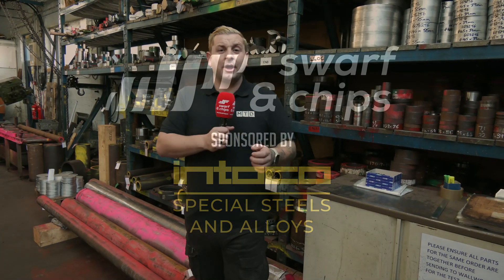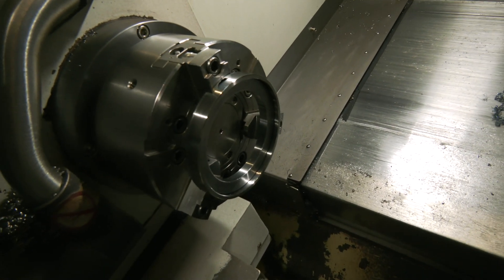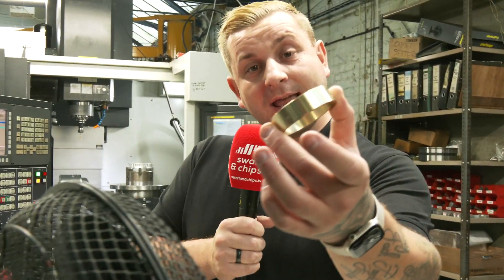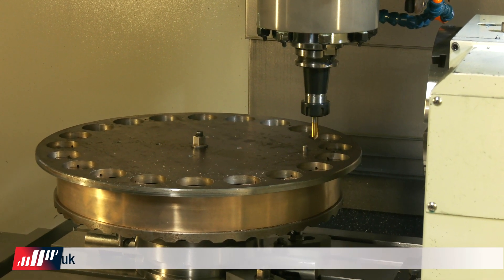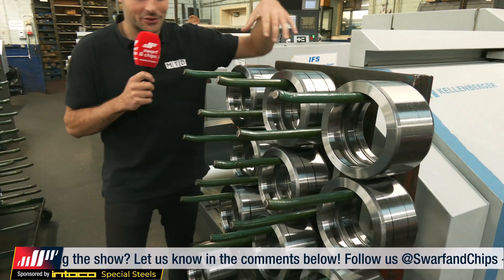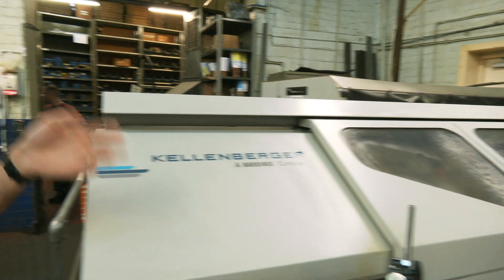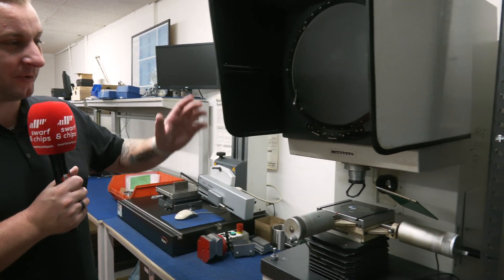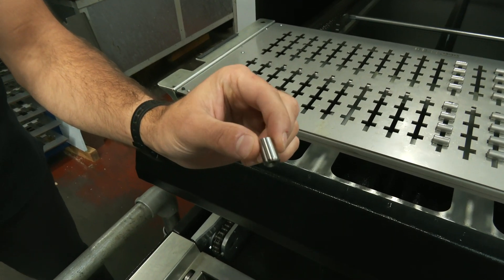How do you make a bearing?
If bearings go in hypercars, steel mills and Spitfire propellers, how precise do they need to be?

We visit HB Bearings to find out!

They've got 50 years of experience, having been founded in 1972.

We follow their process from raw material to full inspection at this ISO 9001 certified site.